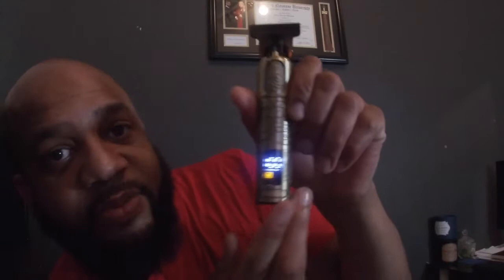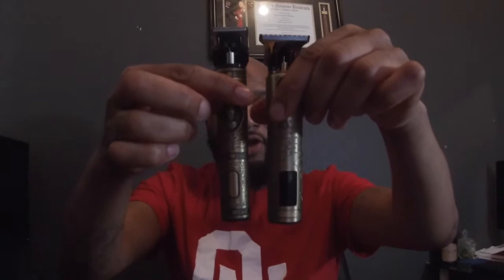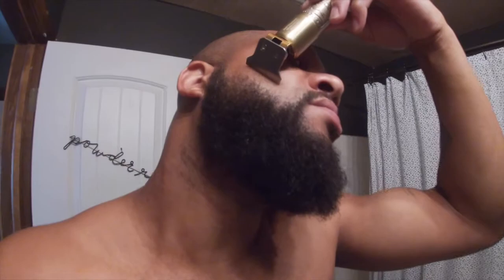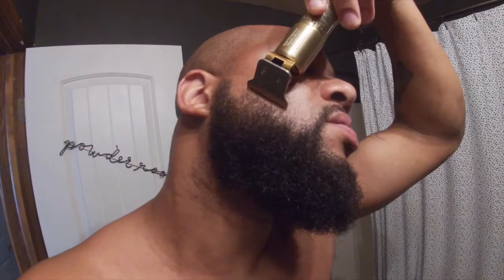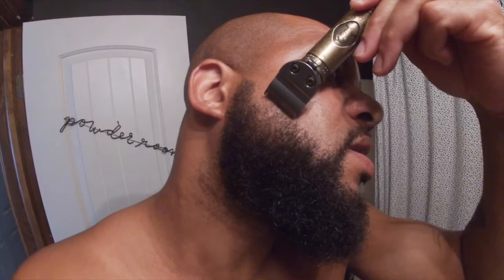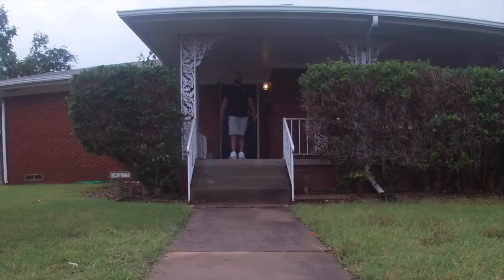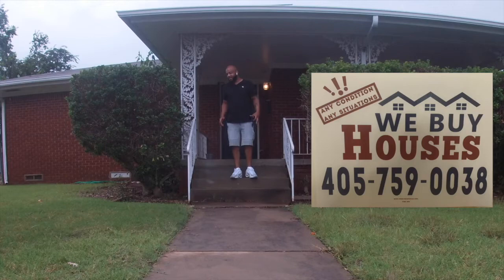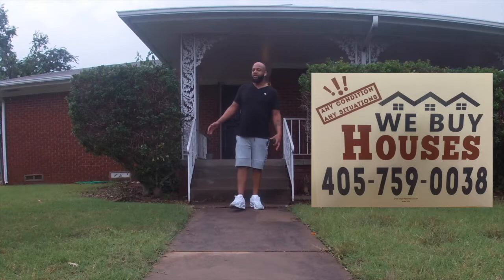2021 Cordless Resuxi Zero Gapped Trimmer Hair & Edger Clipper Review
I purchased some clippers from Amazon.com from a sponsored ad for $32 plus shipping. It took two days to get here. They are the 2021 Cordless Zero Gapped Trimmer Hair Clipper. This is a review of if they really work.

Follow me on Nike Run Club: Everyday Thang PJ Youtube